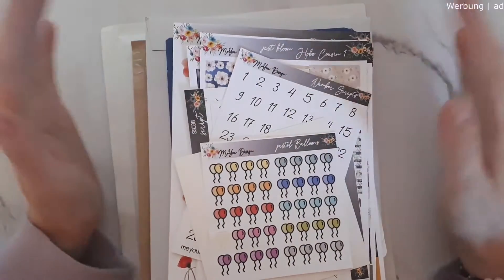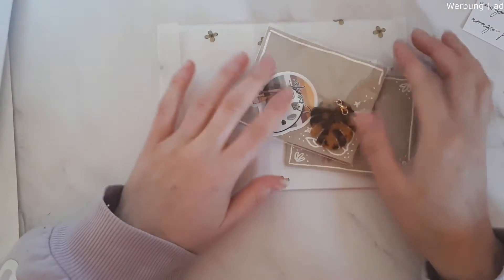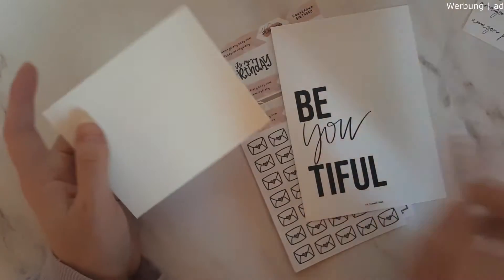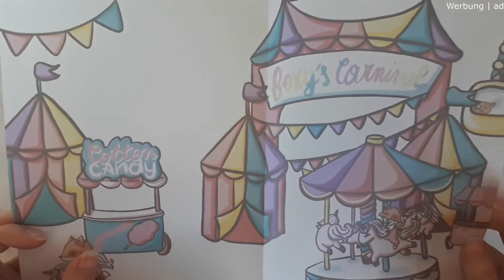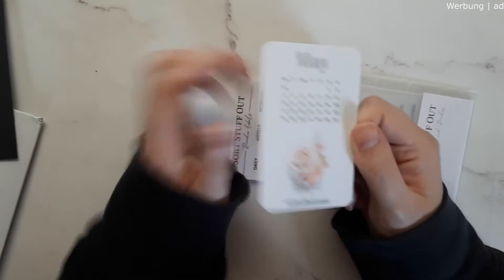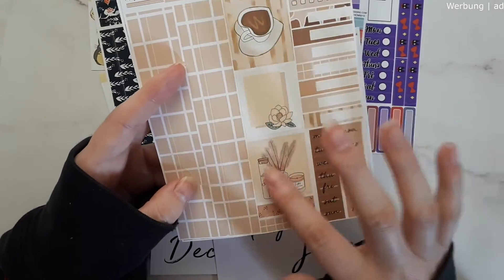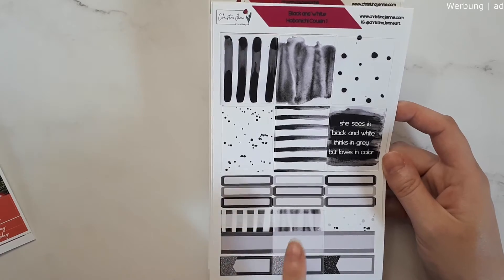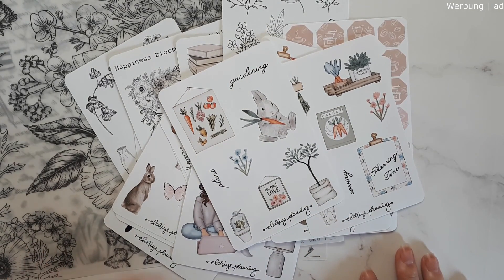Monthly planner sticker & accessory haul | Raspberryl Design, Stationery Wonderland, typopoetry&more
Finally I have the April monthly haul up. Don't know why it took me so long but anyways hope you enjoy. All shops mentioned are listed below :)

SHOPS MENTIONED
Leuchtturm - Weekly Planner
MeYouDesign - Etsy
thePlanningDiary - Etsy